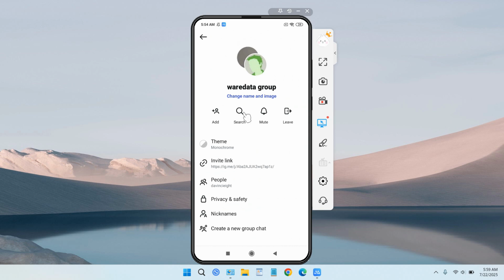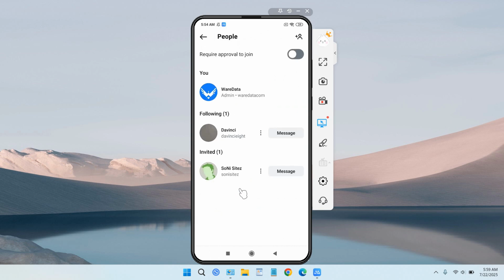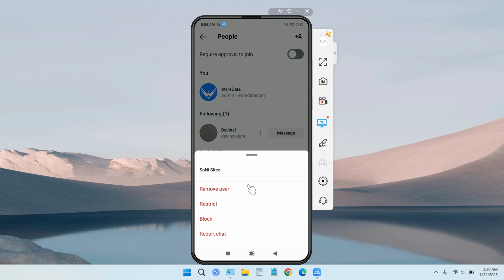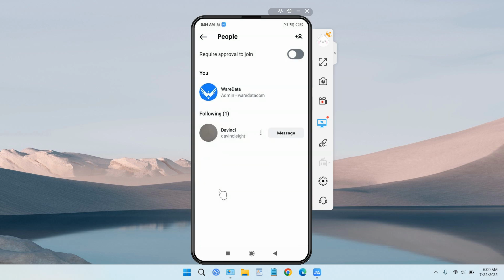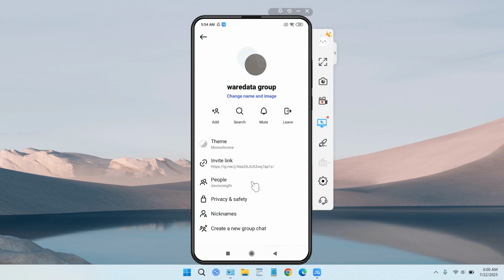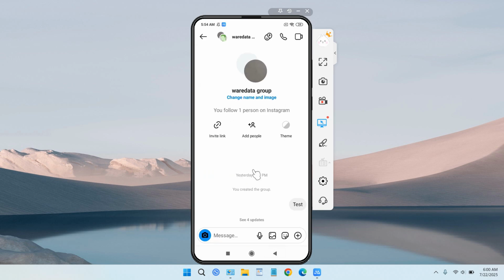How to Remove People from Group Chat Instagram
For those of you who have an Instagram Group Chat and want to delete some people/group participants, you can do so as in this video.